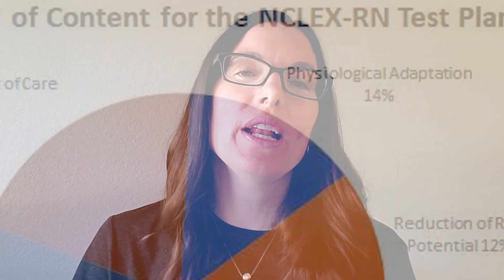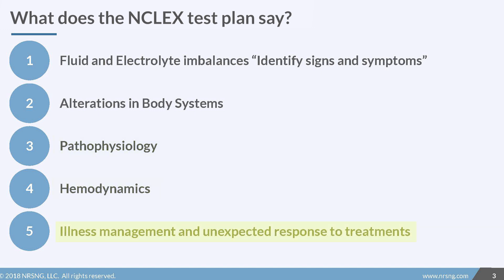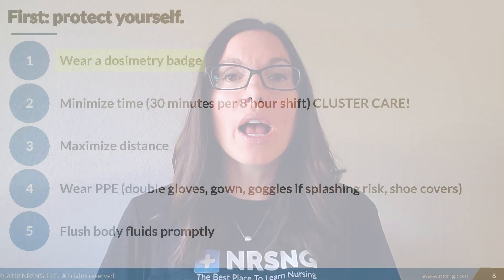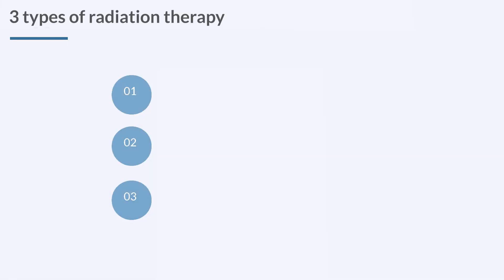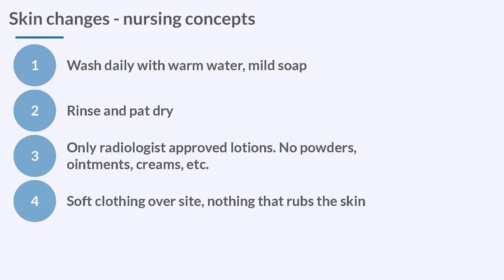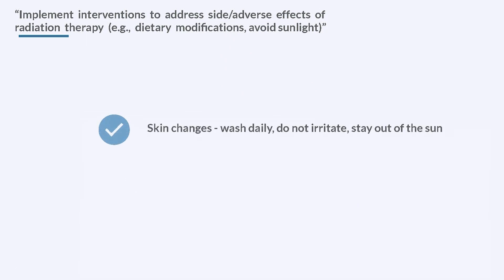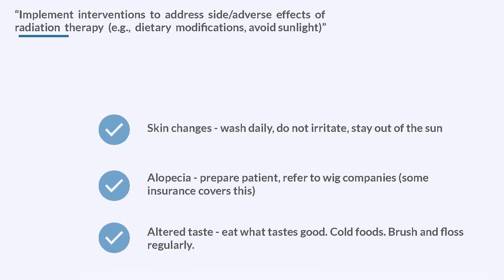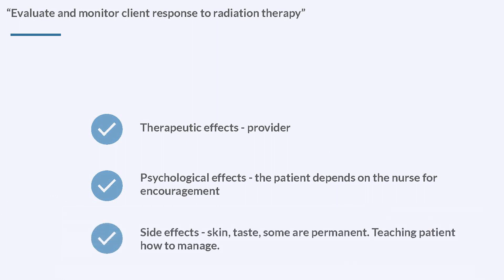Physiological Adaptation on the NCLEX - Part 2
Physiological Adaptation covers 14% of the NCLEX test plan.  Here are a few quick tips to help make Physiological Adaptation a little easier for you when you take the NCLEX.  This is part 2 of a 2 part series.

NURSING.com (NURSING.com (NRSNG))Academy supplements nursing school and prepares nursing students to pass NCLEX, with ease, on the first try. Average users save 4+ hours of study time per week while 88% saw their lowest grade improve by 5% points or more.  To top it off, users have a 99.42% NCLEX pass rate.

NURSING.com (NURSING.com (NRSNG))Academy is an all-in-one platform.  With courses taught by experienced nurses, study tools, cheatsheets, NCLEX questions, and the world’s most accurate NCLEX simulator, NURSING.com (NURSING.com (NRSNG))will fill in the gaps and give you confidence in the classroom and on the clinical floor.  We back it up 200%!

At NURSING.com (NRSNG), we want to help you remove the stress and overwhelm of nursing school so that you can focus on becoming an amazing nurse.

Check out our freebies and learn more about NURSING.com (NURSING.com (NRSNG))Academy